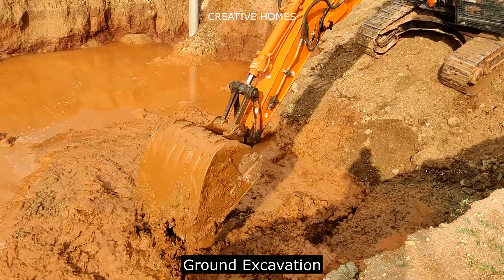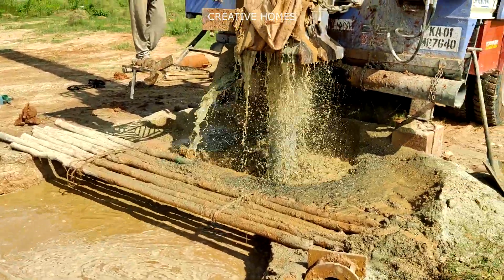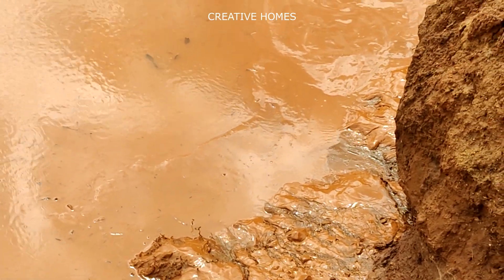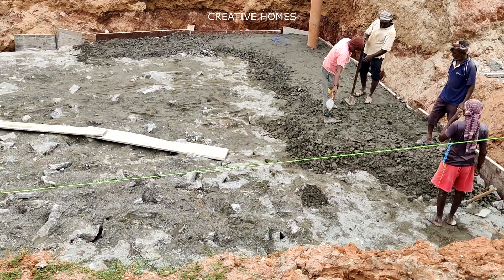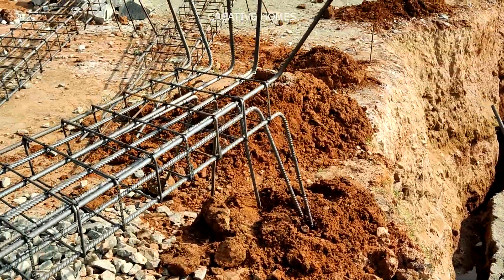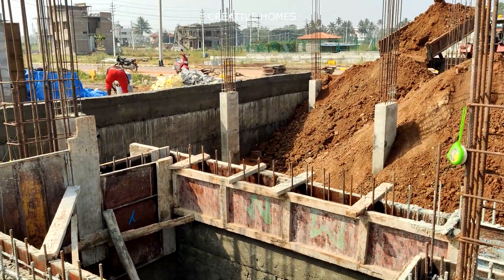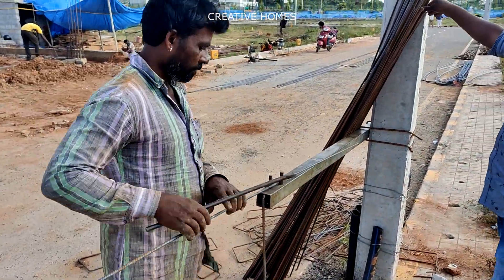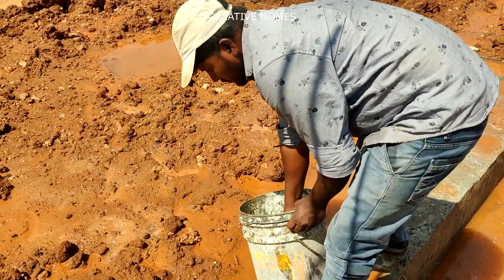FOUNDATION in 30x40 Site WATER FILLED site || Raft foundation || Creative Homes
Here in this video we will be explaining how to carryout the foundation activity and what type of foundation you can use in waterlogged and filled up loose soil while building your house. This site shown has high water table and loose soil -step step construction details-Creative homes

foundation
raft foundation
how to construct foundation in loose soil
how to construct foundation in water filled site
how to build foundation in loose soil
how to build foundation in water filled site
how to build foundation in loose soil & water filled site
30x40 site foundation
raft foundation
combined foundation